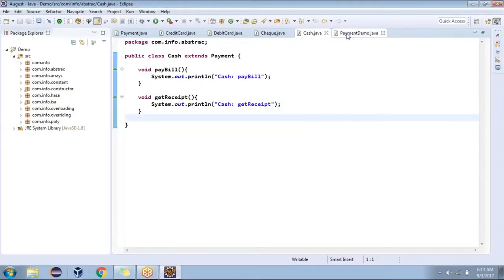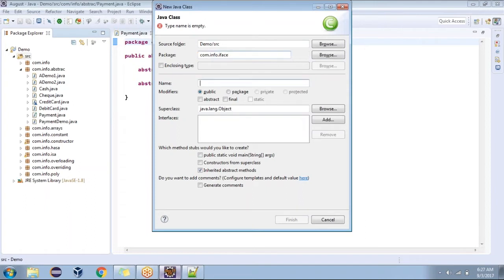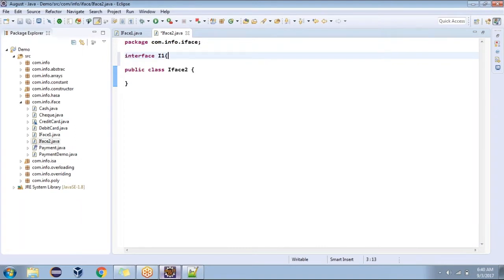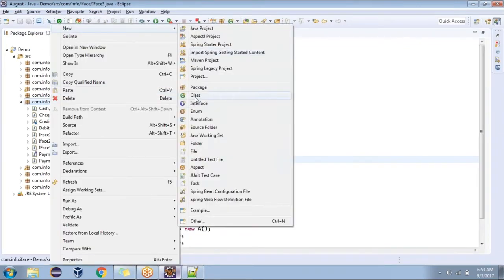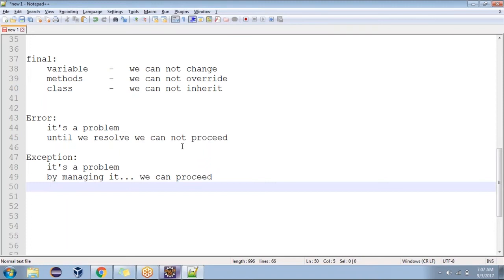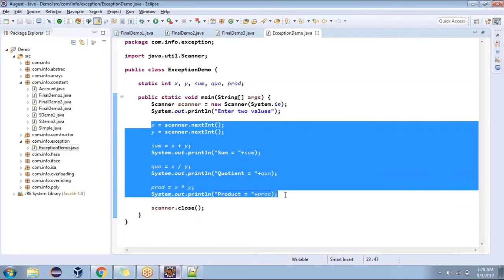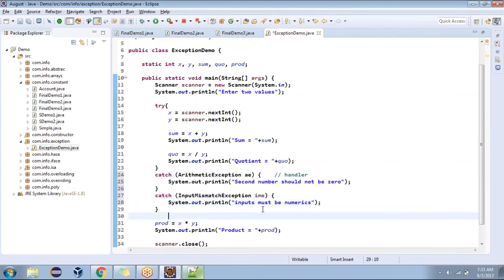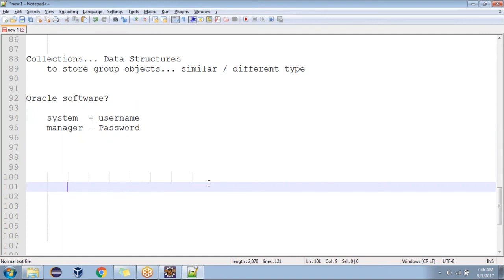5_Abstract, interface and Exceptions